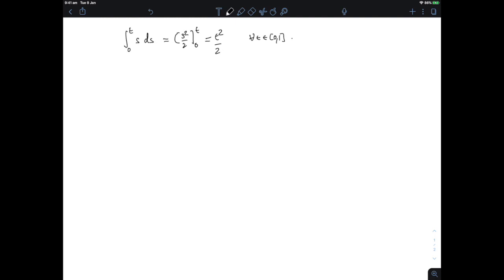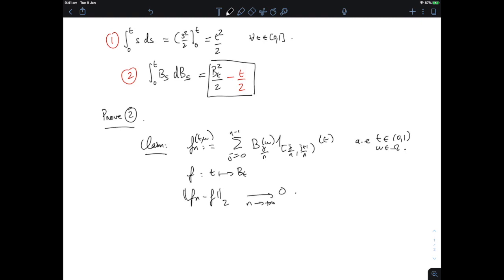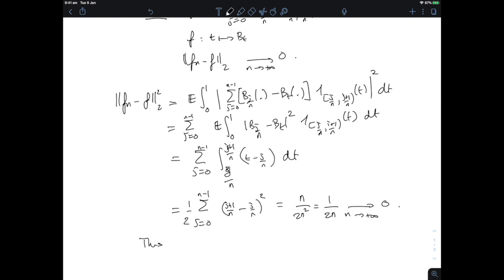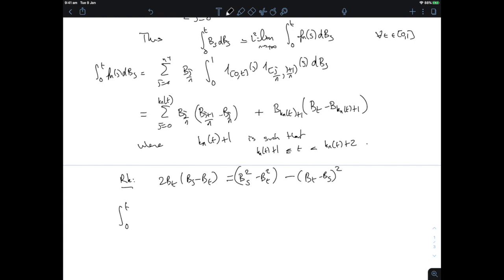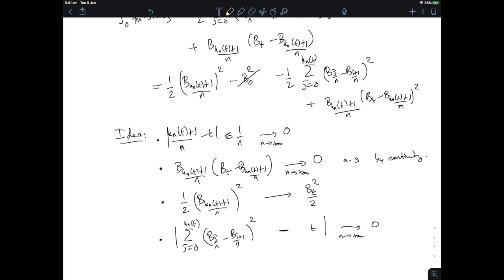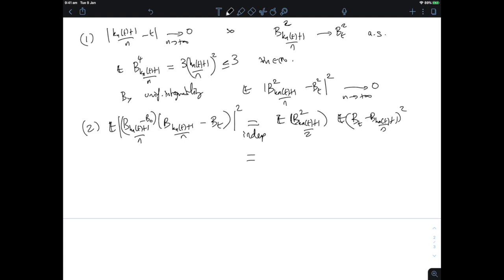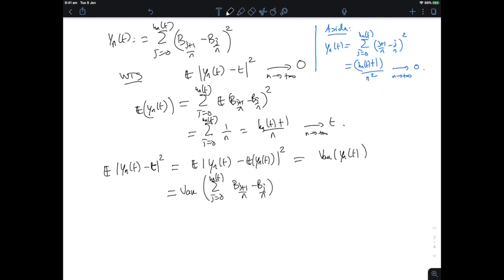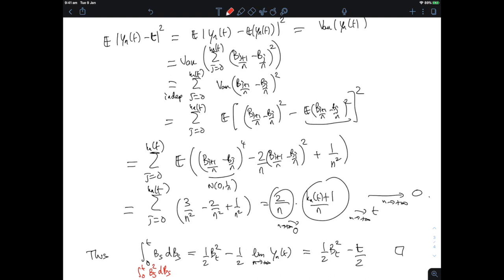Stochastic 20: chapter 4, recording 4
Ito integral: example